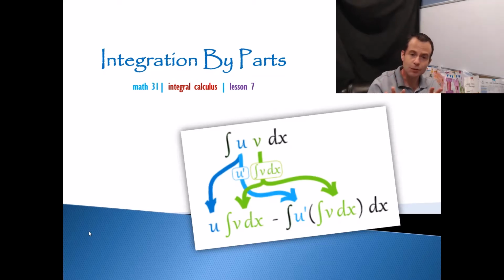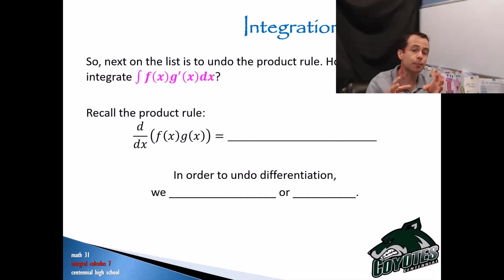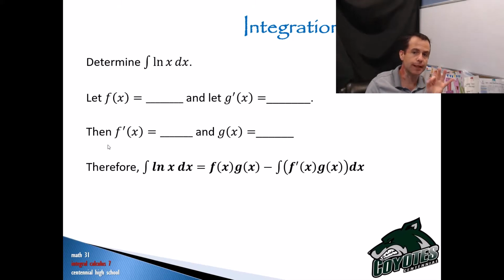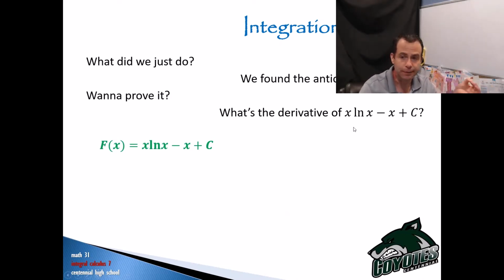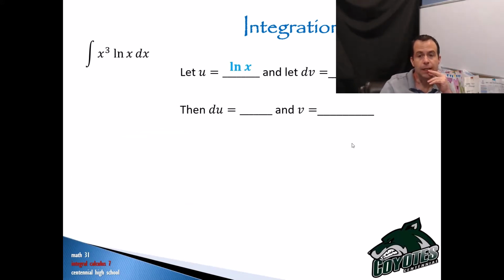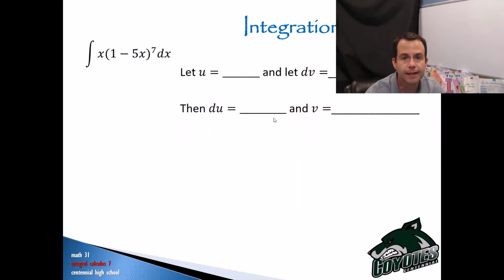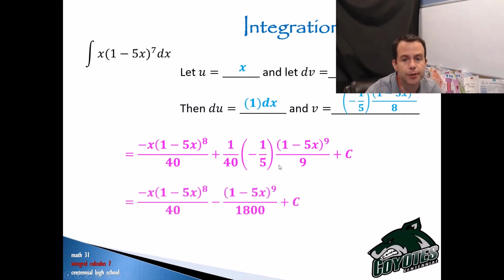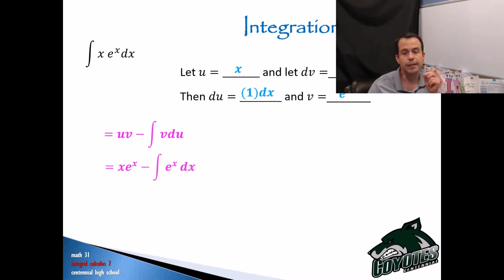Math 31 - Lesson 6.7 - integration by parts